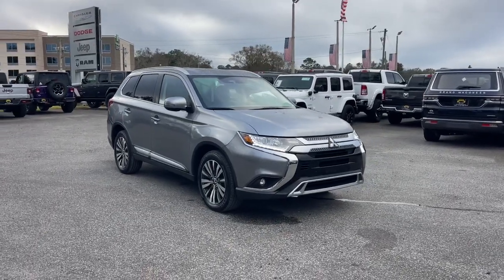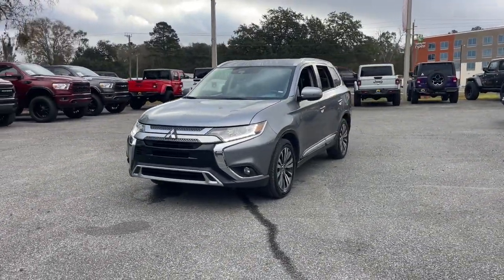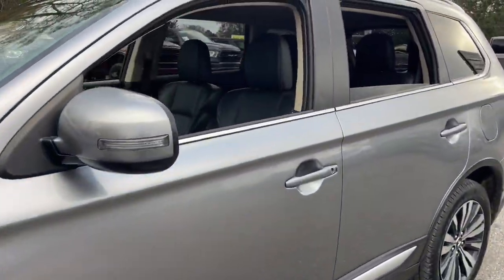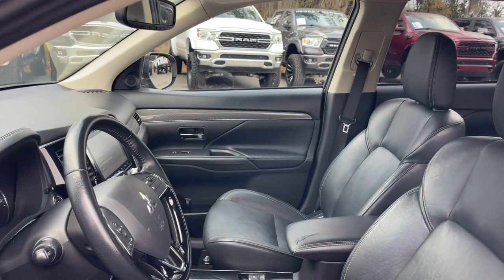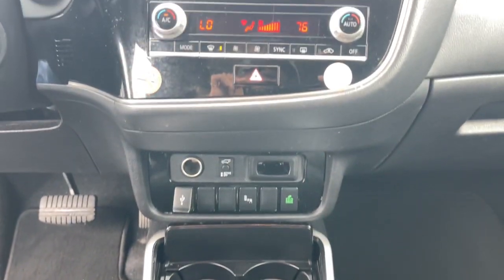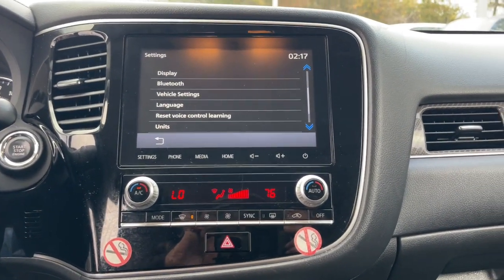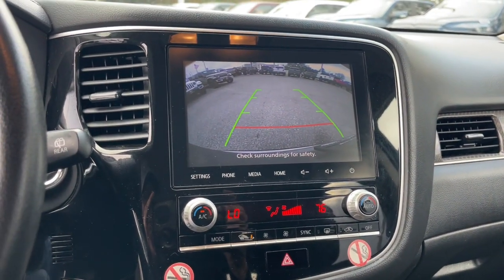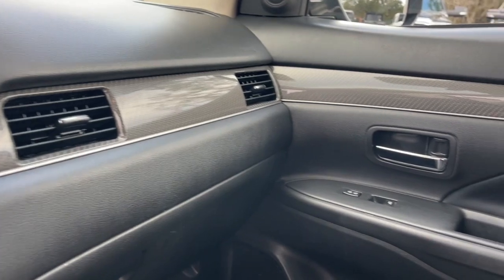2020 Mitsubishi Outlander Jacksonville, Orange Park, Gainesville, Ocala, Lake City, FL Z019835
Alloy Silver Metallic Used 2020 Mitsubishi Outlander  available in Jacksonville, Florida at Murray CDJR. Servicing the Orange Park, Gainesville, Ocala, Lake City, FL area.

#{MAKE}
#{MODEL}
2020 Mitsubishi Outlander  - Stock#: Z019835

Murray CDJR
15160 US Highway 301 South

15 YEARS/150000 MILES OF WORRY FREE WARRANTY AT NO CHARGE!! Clean CARFAX. Recent Arrival! BACKUP CAMERA BLUETOOTH HANDS-FREE LEATHER SEATS KEYLESS ENTRY CRUISE CONTROL PUSH BUTTON START PREMIUM WHEELS PREMIUM AUDIO SECURITY SYSTEM MULTI-ZONE CLIMATE CONTROL POWER WINDOWS POWER LOCKS STEERING WHEEL CONTROLS PRICE REFLECTS $1000 DISCOUNT FOR YOUR TRADE PRICE REFLECTS $1000 DISCOUNT FOR IN HOUSE FINANCING 4D Sport Utility I4 CVT FWD 4-Wheel Disc Brakes 6 Speakers ABS brakes Adaptive Cruise Control Air Conditioning Alloy wheels AM/FM radio: SiriusXM Android Auto & Apple CarPlay Auto High-beam Headlights Auto-dimming Rear-View mirror Automatic temperature control Blind Spot Warning Brake assist Bumpers: body-color Driver door bin Driver vanity mirror Dual front impact airbags Dual front side impact airbags Electronic Stability Control Exterior Parking Camera Rear Four wheel independent suspension Front Bucket Seats Front Center Armrest w/Storage Front dual zone A/C Front fog lights Front reading lights Fully automatic headlights Heated door mirrors Heated Front Bucket Seats Heated front seats Heated Steering Wheel Illuminated entry Leather Seat Trim Leather Shift Knob LED High & Low Beam Headlights Low tire pressure warning Multi-View Camera System Outside temperature display Overhead console Panic alarm Passenger vanity mirror Power door mirrors Power driver seat Power Liftgate Power passenger seat Power steering Power Sunroof Power windows Radio data system Radio: AM/FM 8.0 Smartphone Link Display (SDA) Radio: AM/FM 8.0 Smartphone Link Display Audio Rain sensing wipers Rear seat center armrest Rear window defroster Rear window wiper Remote keyless entry Roof rack: rails only Security system SEL Touring Package Speed control Speed-sensing steering Speed-Sensitive Wipers Split folding rear seat Steering wheel mounted audio controls Tachometer Telescoping steering wheel Tilt steering wheel Traction control Trip computer Variably intermittent wipers Wheels: 18 x 7J Two-Tone Alloy. 2020 Mitsubishi Outlander 25/30 City/Highway MPG